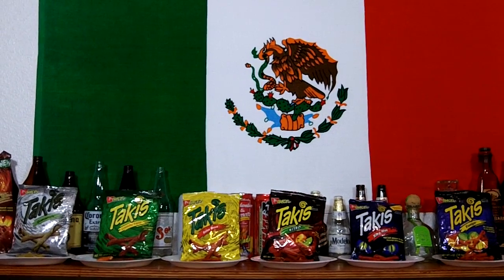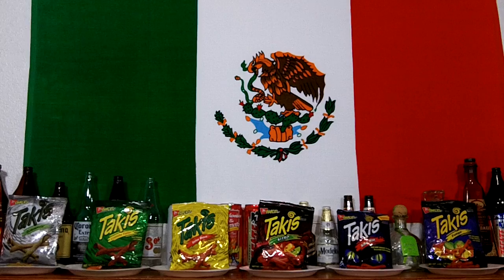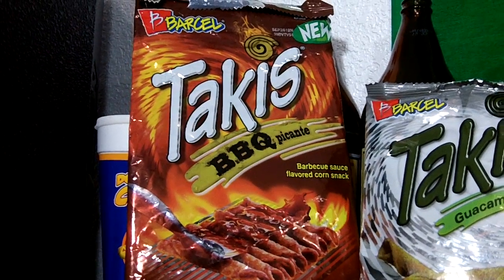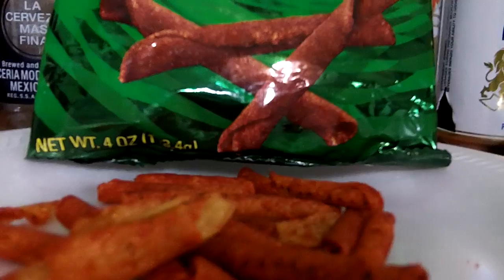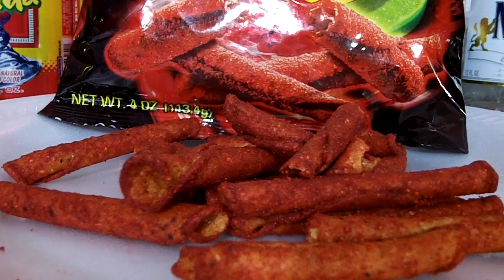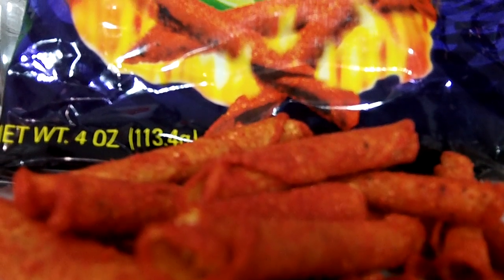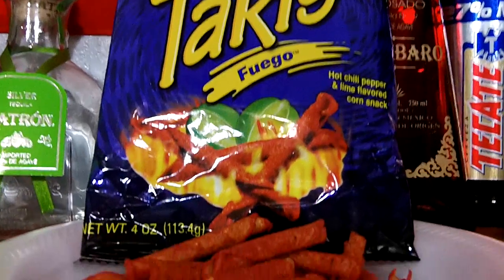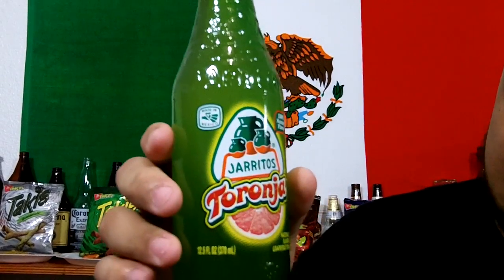Takis Mexican Chip Collection (Review All 7 Flavors)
I review all 7 flavors 4oz (113.4g) each of Takis corn snack Mexican chips: They cost about $1.29ea at my local Mexican Supermarket.

TAKIS BBQ Picante - Barbecue sauce flavored corn snack 5 out of 10
TAKIS Guacamole - Guacamole flavored corn snack 5 out of 10
TAKIS Crunchy Fajita - Taco flavored corn snack 5 out of 10
TAKIS Salsa Brava - Hot Sauce flavored corn snack 7 out of 10
TAKIS Nitro - Habanero & Lime flavored corn snack 7 out of 10
TAKIS (Special Edition) Xtra Hot - Hot chile Pepper & Lime flavored 8 out of 10
TAKIS Fuego - Hot Chile Pepper & Lime flavored corn snack 10 out of 10